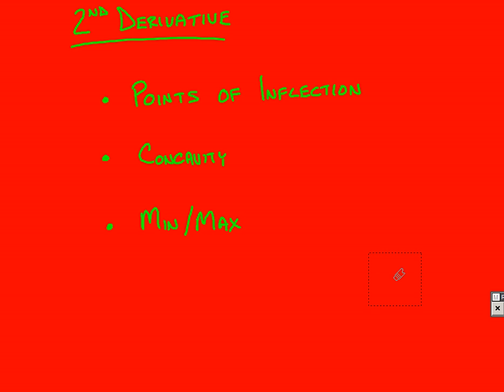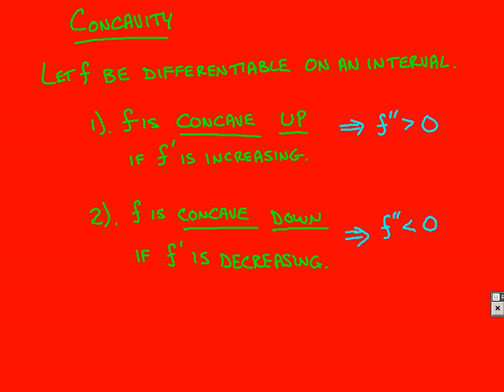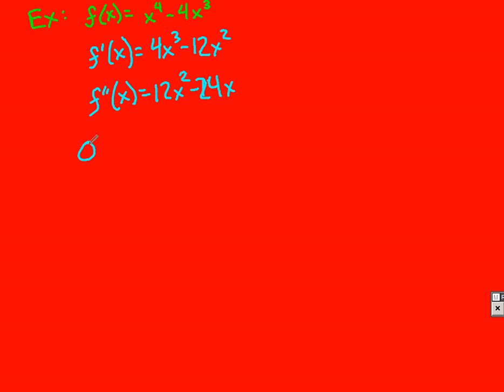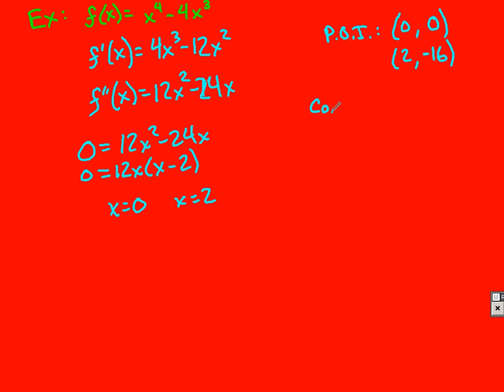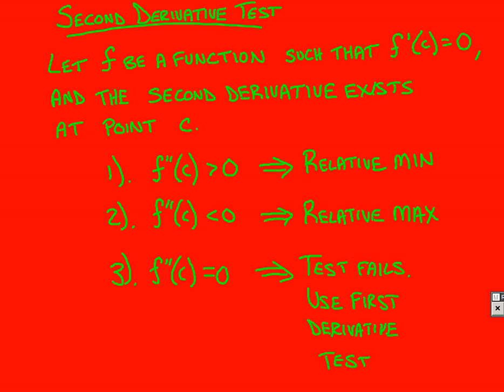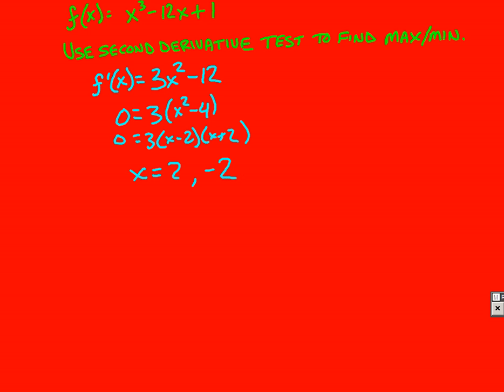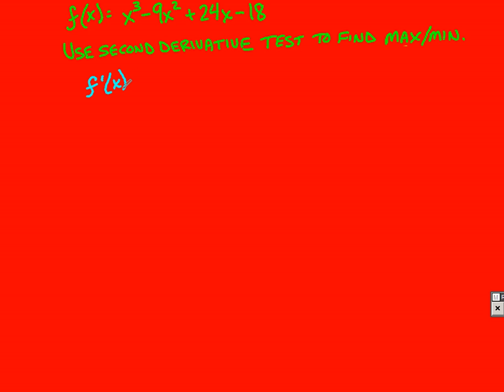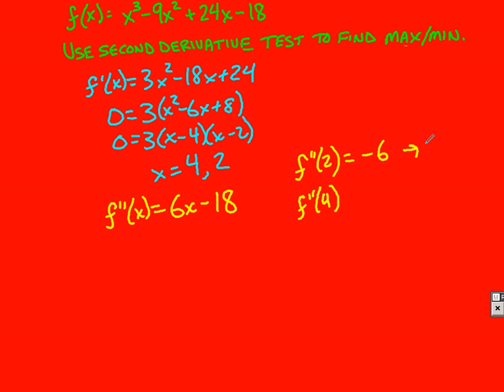second derivative test